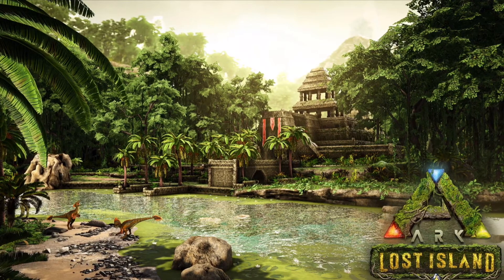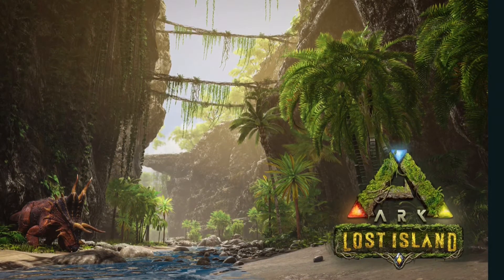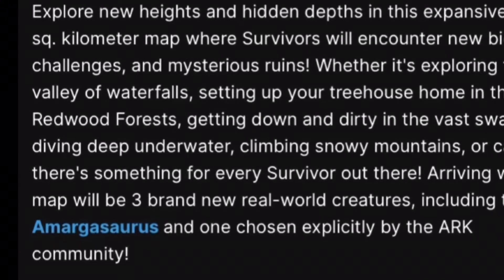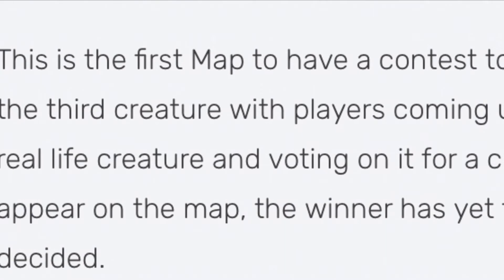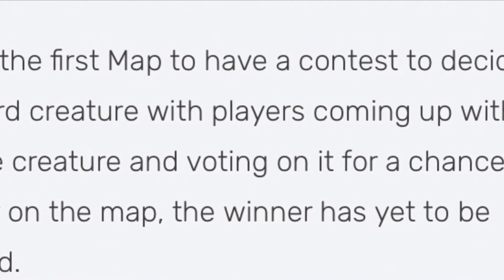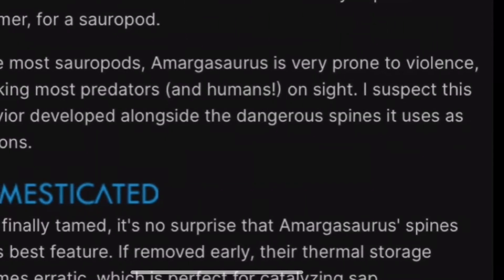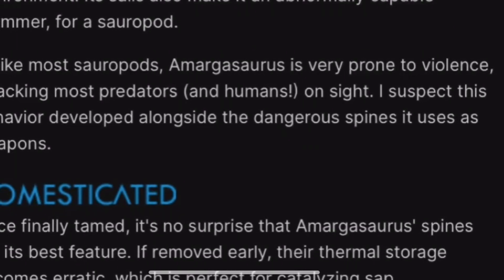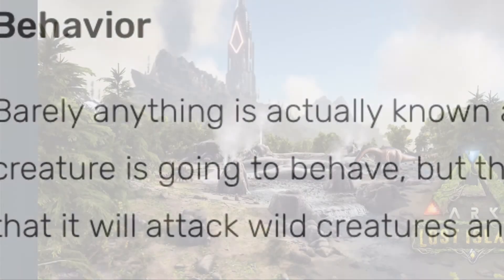NEW FREE DLC Ark Survival Evolved What We Know So Far Ark Lost Island